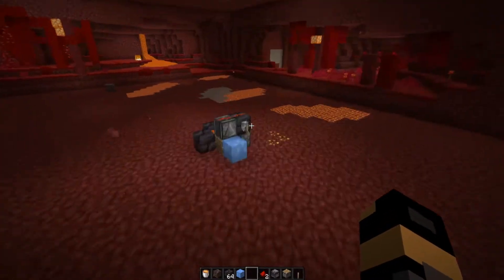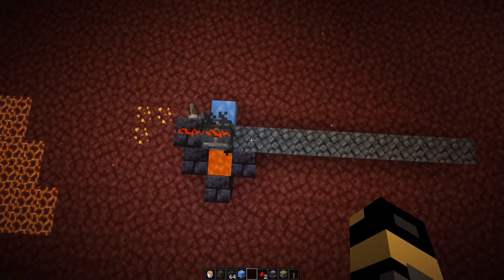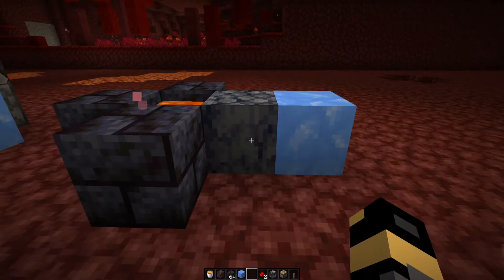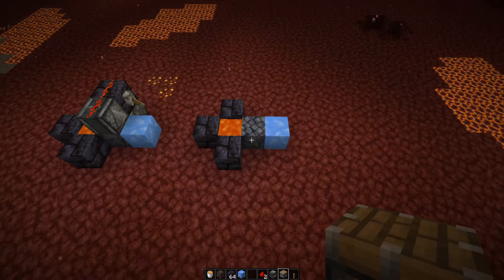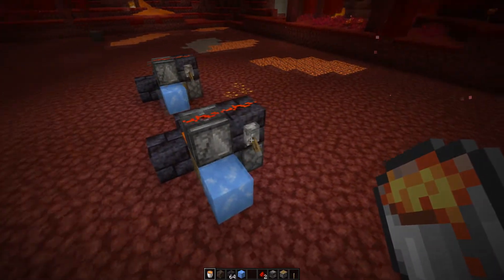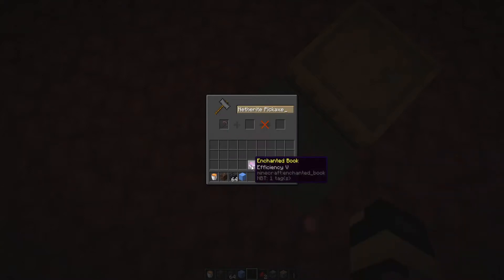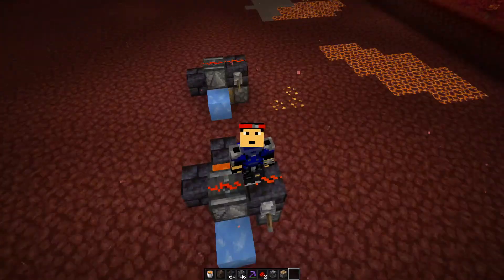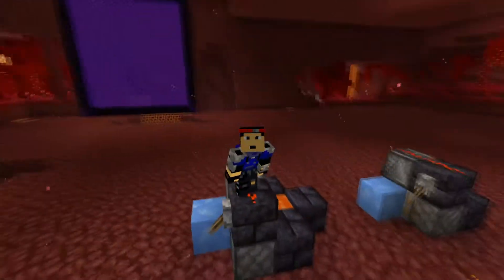Super Easy And Fast Basalt Generator!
This is essential for any nether update build!
What tutorials would you like to see next? Drop them in the comments below!

If you are a Minecraft content creator and would like to

The Resource Pack is not my own.
Support Me Directly On Patron -

if you read this comment "basalte"